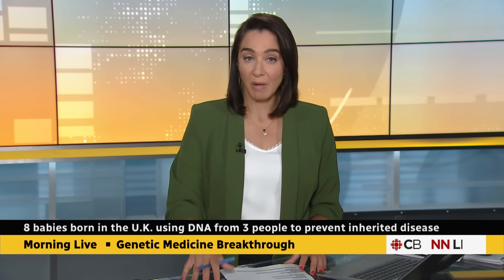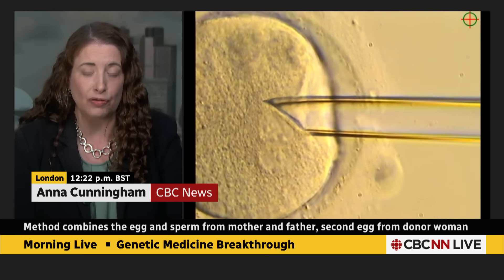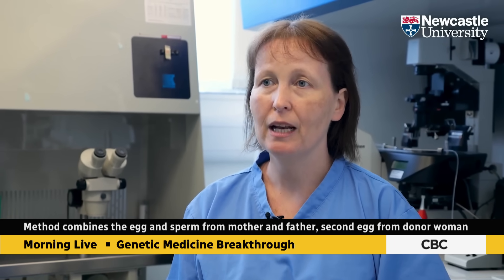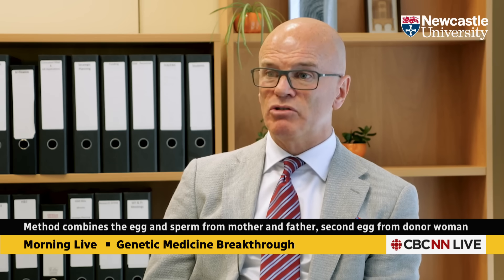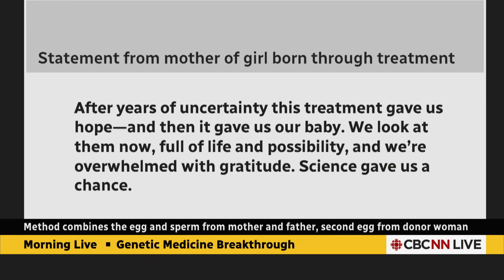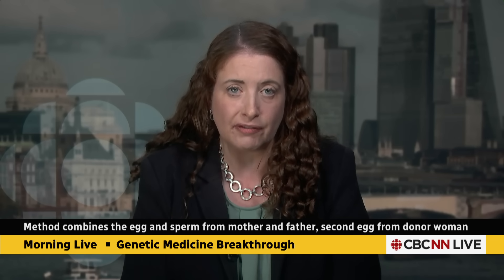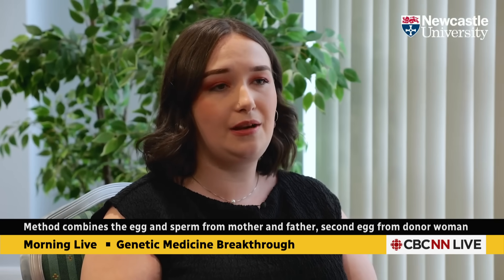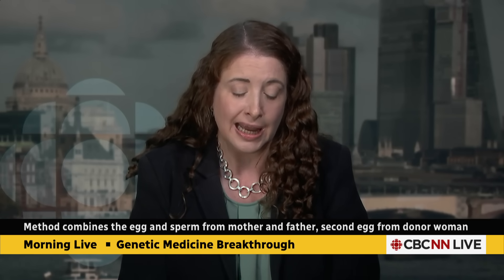8 U.K. babies born using DNA from 3 people to prevent inherited disease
A new three-person in vitro fertilization technique spared eight children in the U.K. from inheriting mitochondrial disease, scientists from Newcastle University reported on Wednesday.